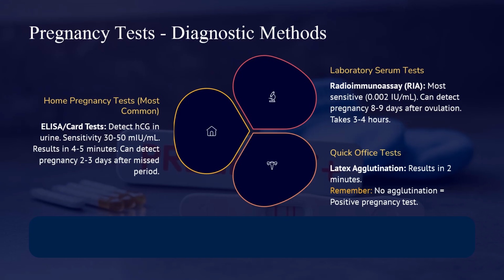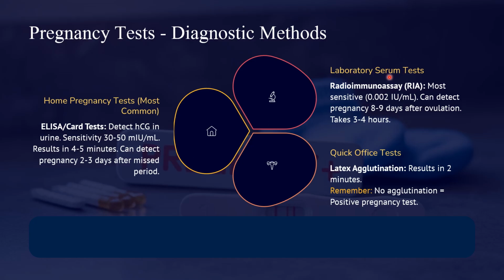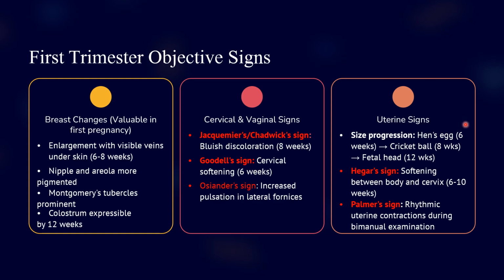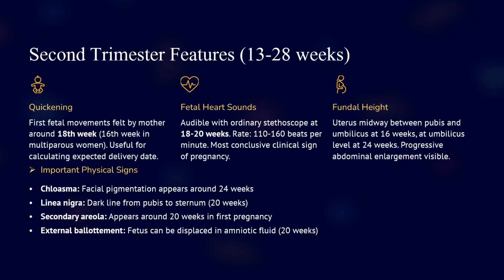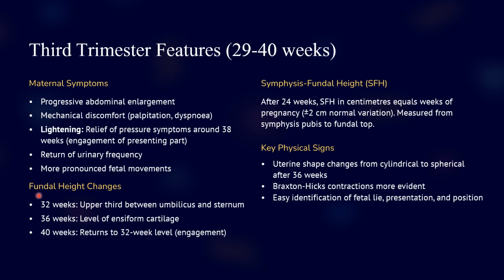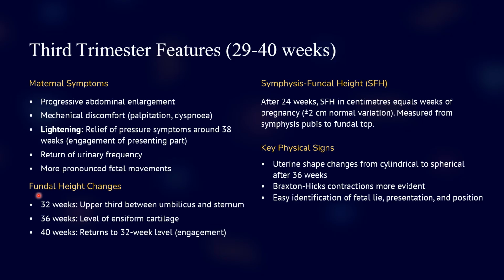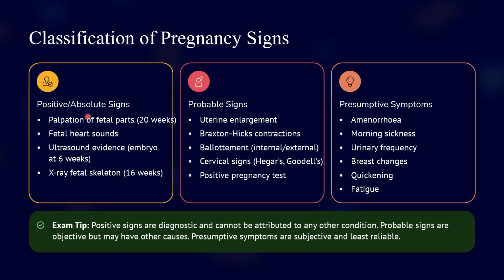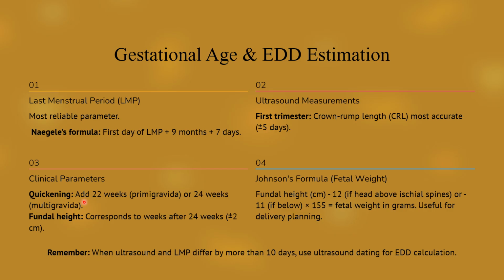Pregnancy diagnosis made easy. Nursing study guide.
This channel is your complete guide to OBG Nursing (Obstetrics & Gynecology Nursing). I create easy-to-understand nursing tutorials to help students learn important concepts in maternity nursing, gynecology, obstetrics, and midwifery.

In this channel, you’ll find:

1. Step-by-step OBG Nursing tutorials

2. Simplified explanations of maternity and gynecology topics

3. Case studies and practical learning examples

4. Support for nursing students, midwives, and healthcare learners

Whether you are a nursing student preparing for exams, a healthcare professional refreshing your knowledge, or someone passionate about women’s health, this channel will support your learning journey.